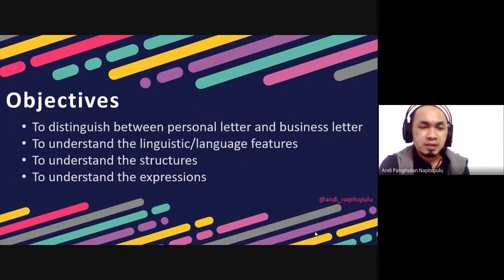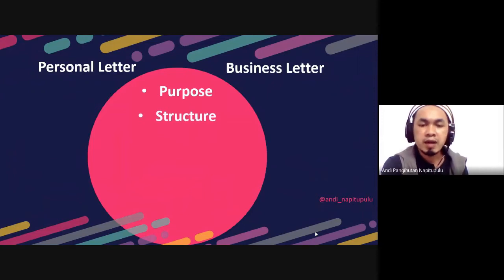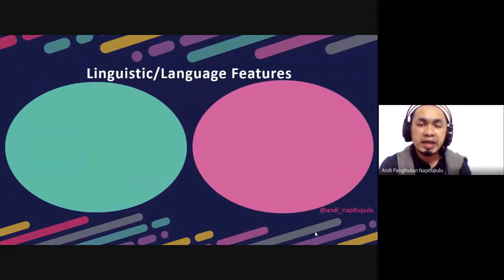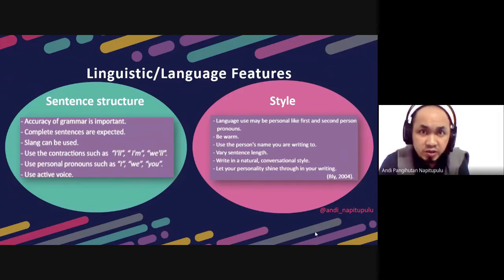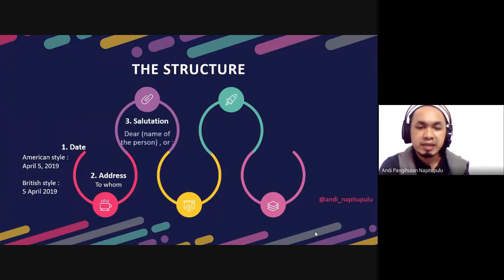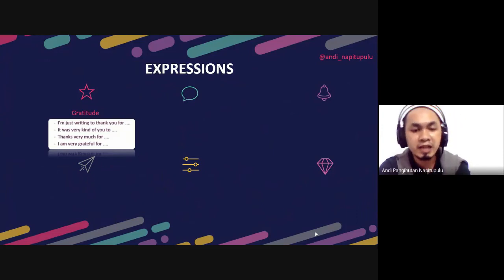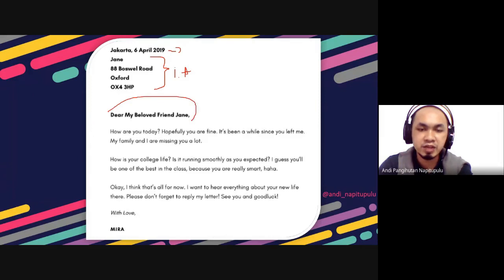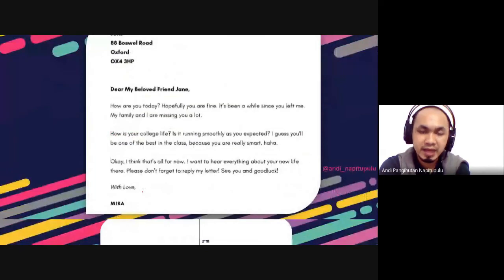Writing A Personal Letter COMPLETE!!! - Andi Napitupulu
Hi fellas,

WELCOME BACK!

Today we're going to learn

Check this one out :)

Traveling I Food I Sharing